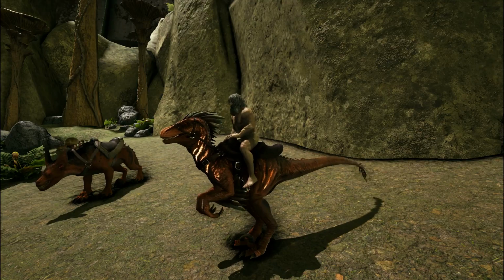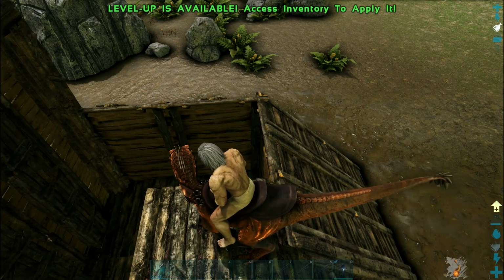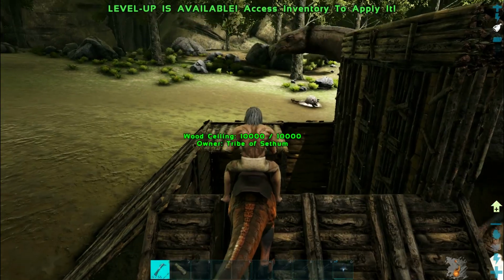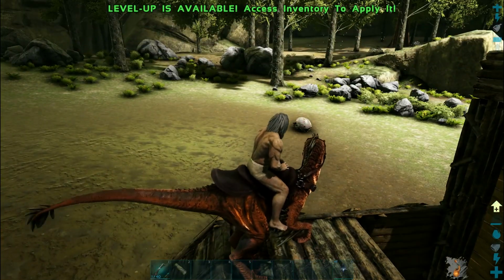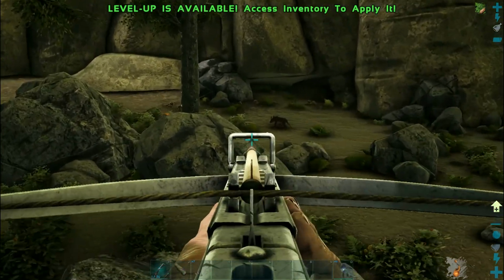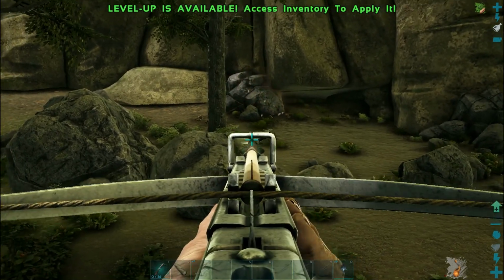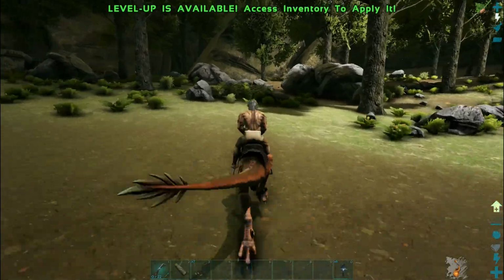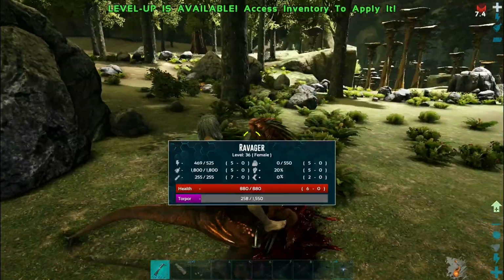HOW TO TAME A RAVAGER (SOLO) + RAVAGER TAMING PEN & RAVAGER ABILITIES (ARK RAVAGER TAMING GUIDE)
I will show you how to tame a Ravager solo using a simple Ravager taming pen (taming trap) making taming a Ravager solo very easy.

In this video I will show you how tame a Ravager by building a simple Ravager taming pen, I will also show you how to build the Ravager Taming Pen or Ravager taming trap along with how to lure the Ark Aberration Ravager into the taming trap.
The video will will show you three ways on how to tame a Ravager to make the Ravager taming task as easy as possible as building a Ravager trap may not always be an option.
I will also show you what food you need make the task of taming a Ravager easy and fast as well as the Ravager abilities and what it can do which makes the Ark Ravager an awesome mount and this will all be covered in my Ark Aberration Ravager Taming Guide!

Server hosted by GTXgaming. You can get your own server from GTXgaming via the following